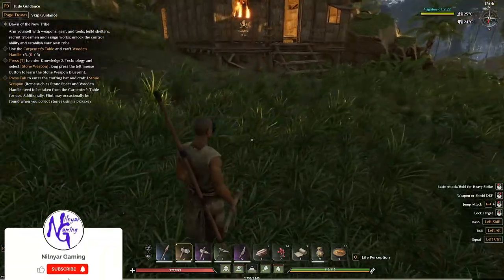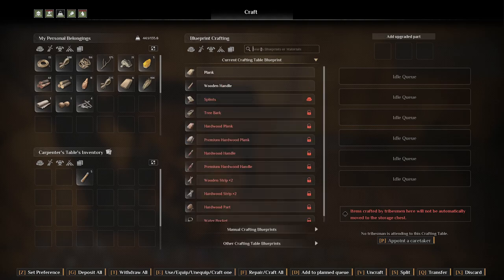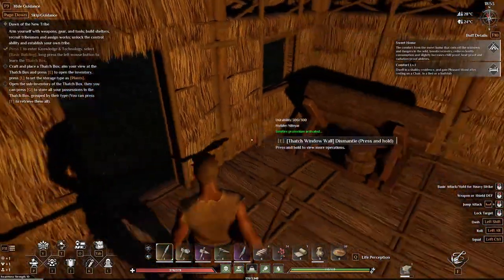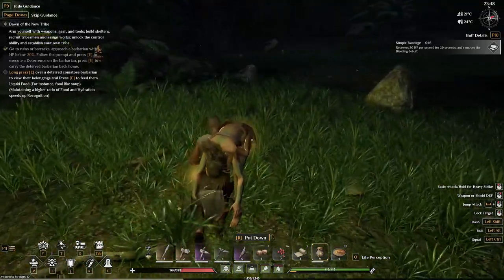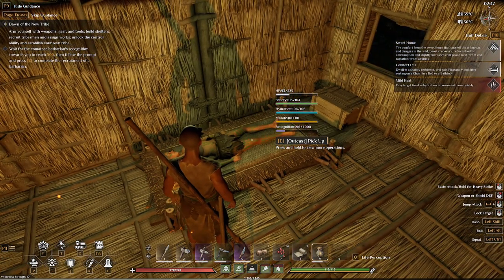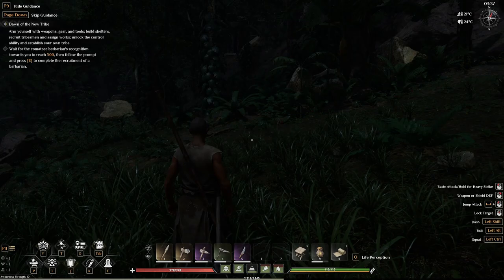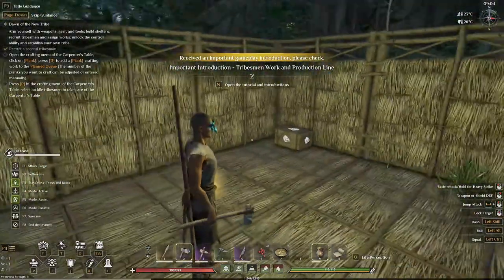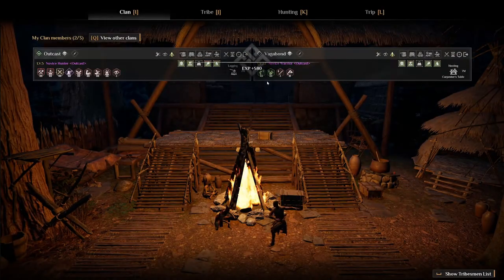Making new friends - SoulMask - EP3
SoulMask

Join Nilnyar as he learns what happens after escaping a Sacrificial Ceremony and finds a Mask that attaches to him.  He learns how to build to survive and find villagers to help him further his knowledge in this Crafting Open world survival adventure.

Code: Nilnyar10